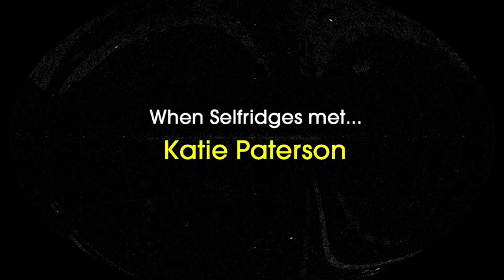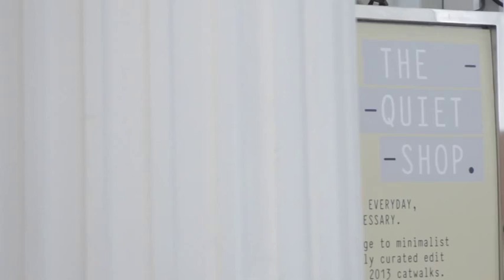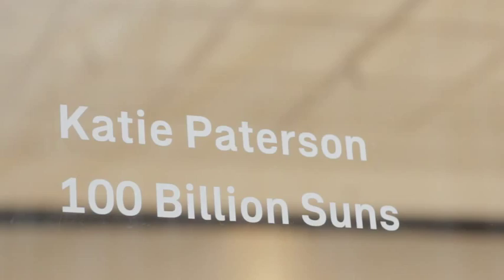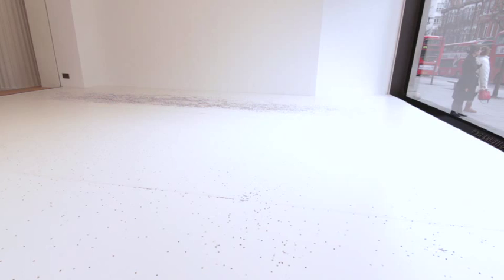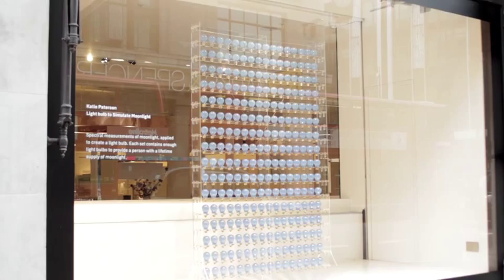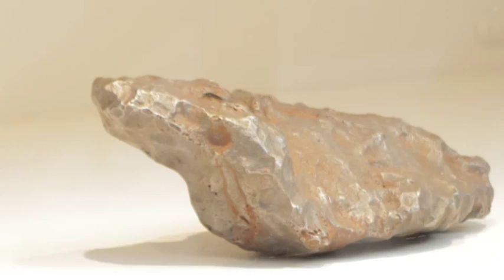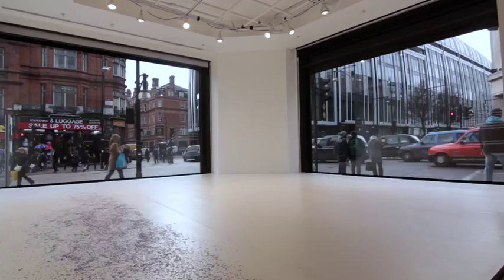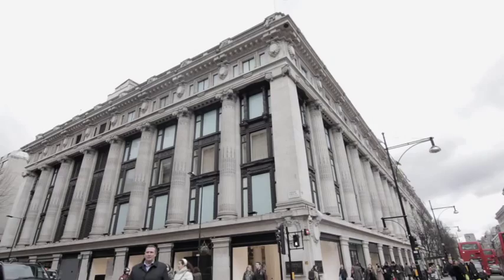When Selfridges met: Katie Paterson for No Noise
The fascinating work of artist Katie Paterson deals with nature, space, time and the wider cosmos. We caught up with her to talk about her extraordinary installations in the Selfridges windows and her involvement in our No Noise campaign.